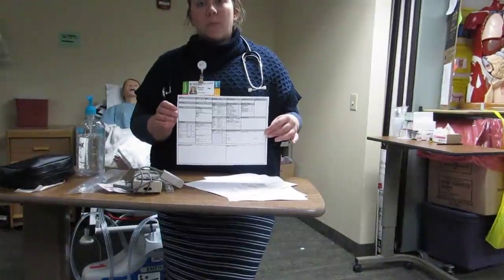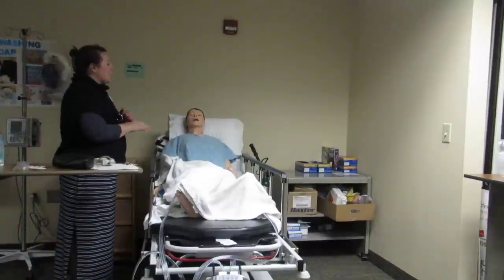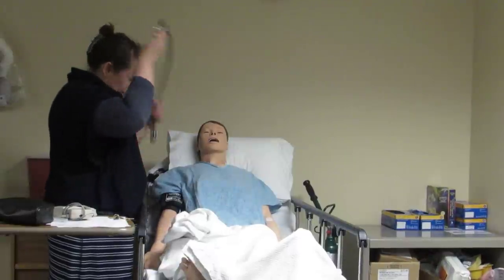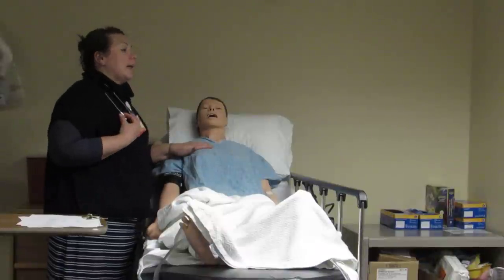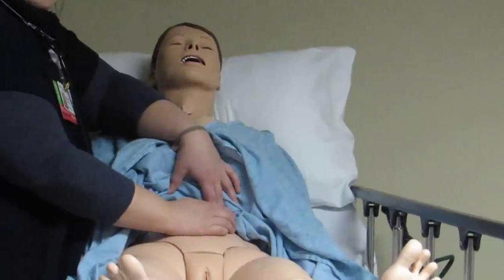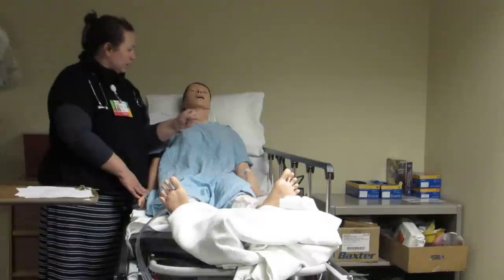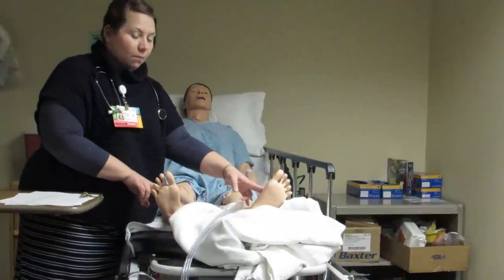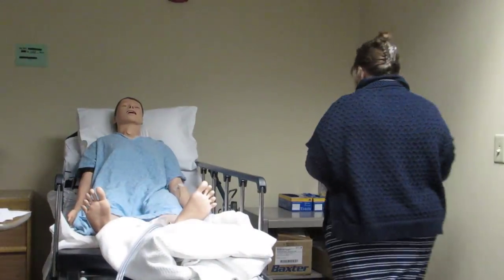Head to Toe #1